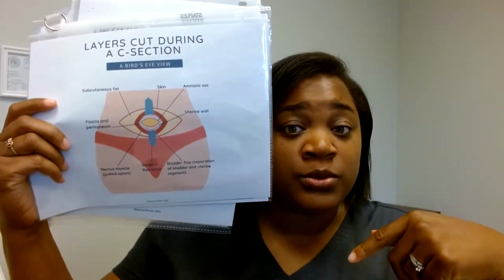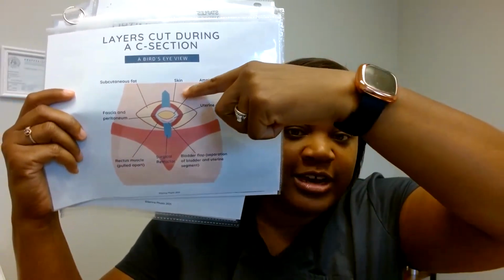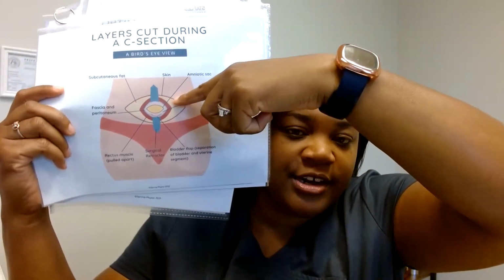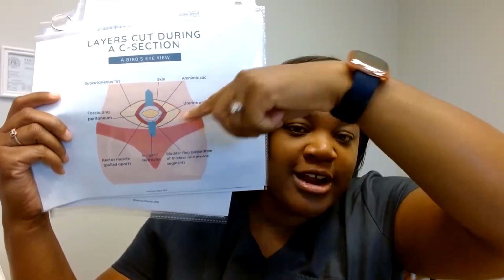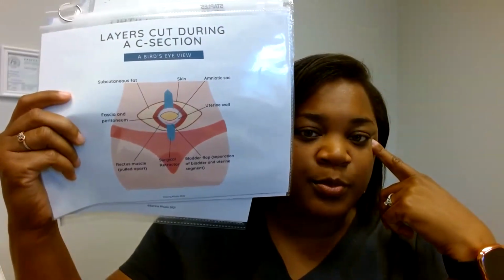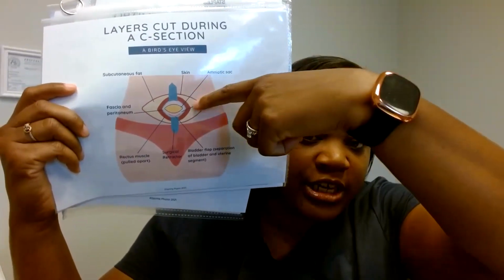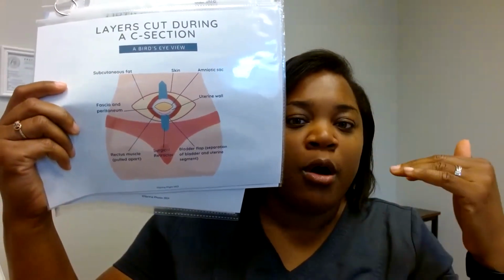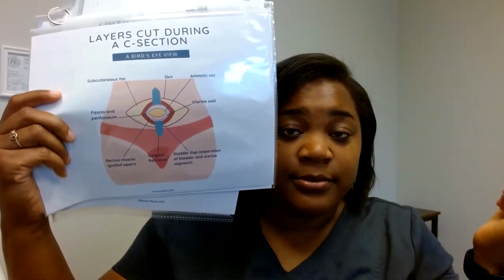Effects Of A C-Section - Episode 10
In this episode, I will discuss the 7 layers that are impacted by a Cesarean Section.

Skin

Subcutaneous fat

Abdominal muscles

Fascia

Uterine wall

Amniotic Sac

Bladder (moved out of the way)